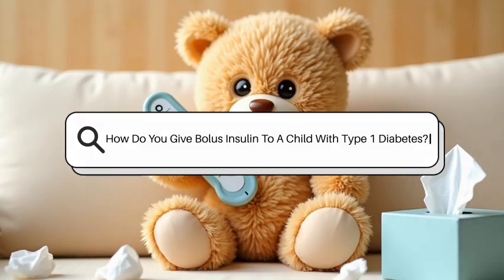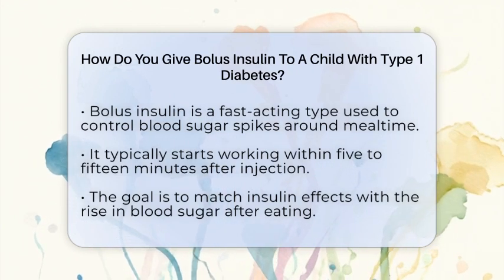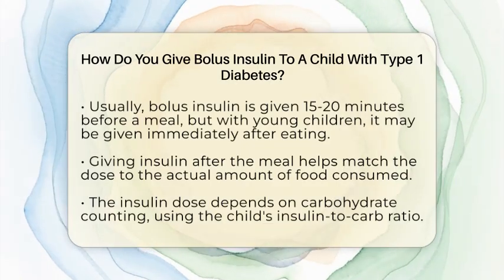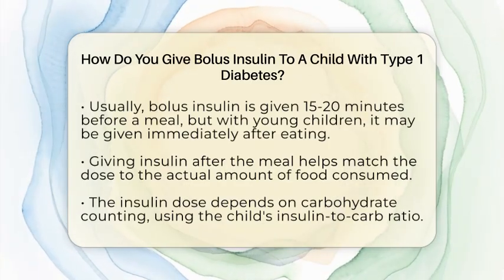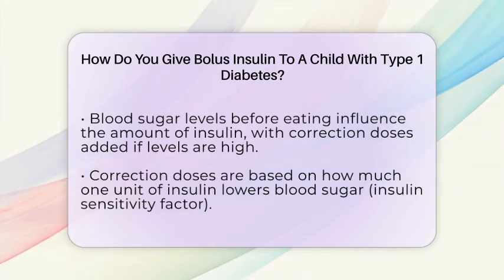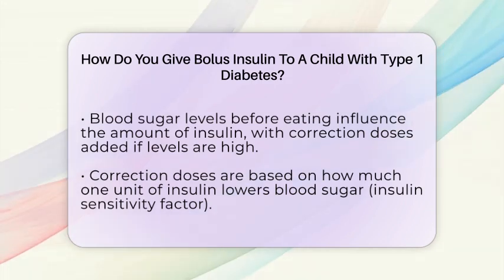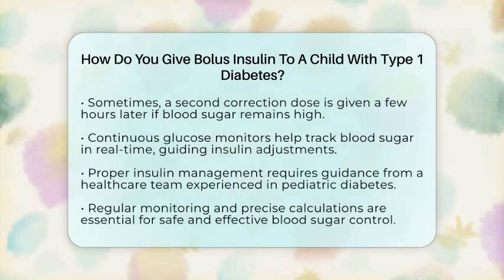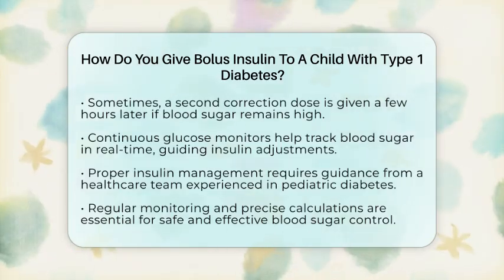How Do You Give Bolus Insulin To A Child With Type 1 Diabetes? - Child Illness Disease Guide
How Do You Give Bolus Insulin To A Child With Type 1 Diabetes? Are you curious about how insulin is given to children with type 1 diabetes during mealtime? In this video, we explain the process of administering bolus insulin, a fast-acting type that helps manage blood sugar spikes after eating. We cover how timing, dosage, and monitoring play vital roles in maintaining healthy blood sugar levels in children. You'll learn about the importance of carbohydrate counting, how to calculate the right insulin dose based on meal content, and how blood glucose levels influence insulin adjustments. We also discuss strategies for giving insulin to young children, including when to administer it before or after meals, to accommodate their unpredictable eating habits. Additionally, we highlight the significance of continuous glucose monitoring and working closely with healthcare teams to ensure safe and effective insulin management. Whether you're a parent, caregiver, or someone interested in pediatric diabetes care, understanding these essential steps can help you support your child's health better. Join us to gain clear insights into giving bolus insulin safely and effectively, and remember to consult healthcare professionals for personalized advice.

About Us: Welcome to Child Illness Disease Guide, your go-to resource for understanding common childhood illnesses and how to manage them effectively. Our channel covers essential topics like pediatric infections, childhood vaccinations, asthma, allergies, hand-foot-and-mouth disease, ear infections, strep throat, chronic conditions, and managing childhood fevers. The content provided is for general informational and educational purposes only. It is not intended to substitute for professional medical advice, diagnosis, or treatment. Never disregard professional medical advice or delay seeking it because of something you have seen in this content. Never rely on this information in place of consulting with qualified healthcare professionals. The creators and distributors of this content are not responsible for any adverse effects or consequences resulting from the use of any suggestions, preparations, or procedures described in this material. Always consult with your healthcare provider before starting any new health-related practice or program.